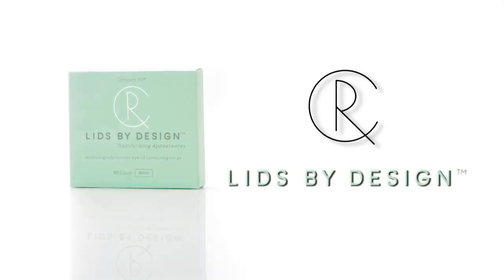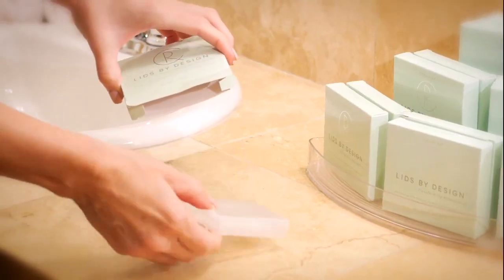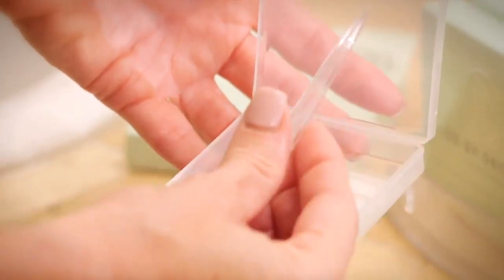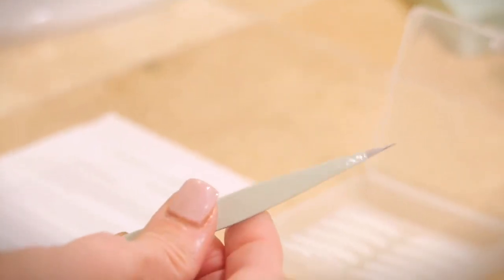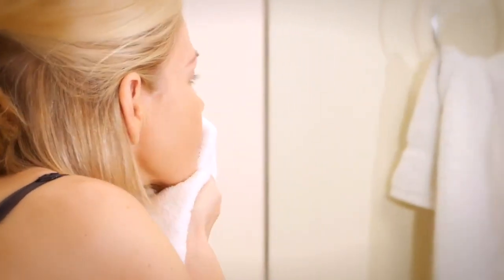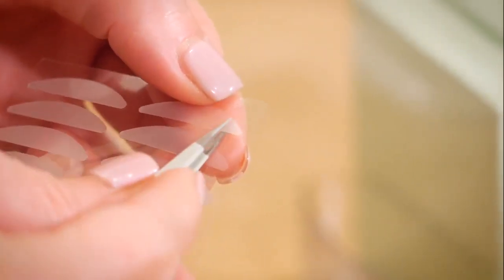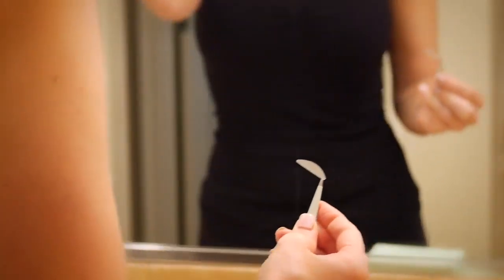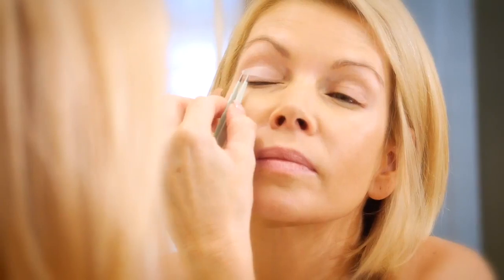Transform Your Stare: Contours Rx Lids Step-by-Step Tutorial!